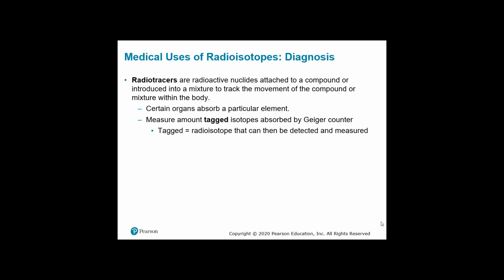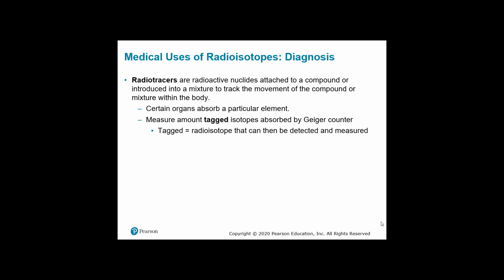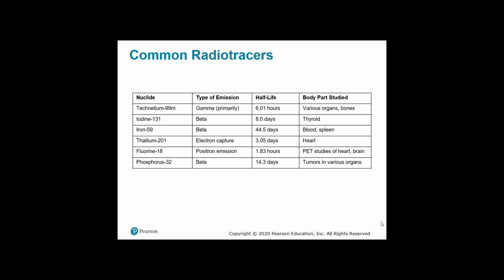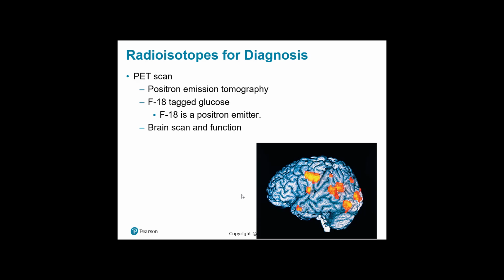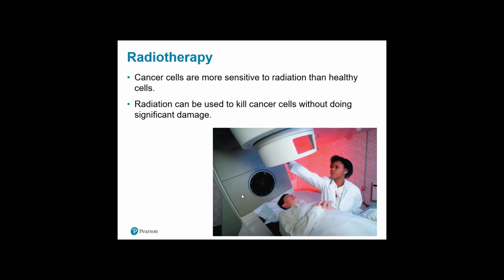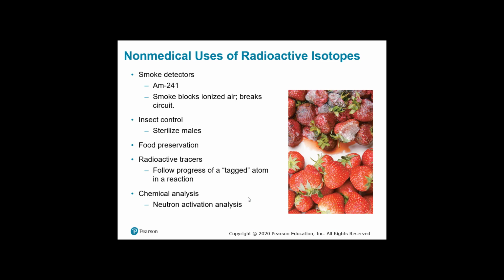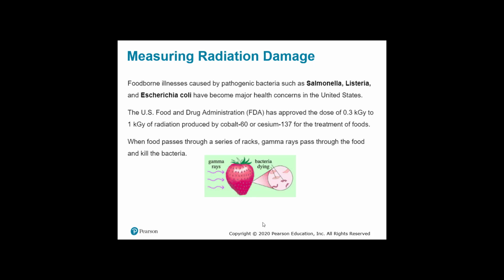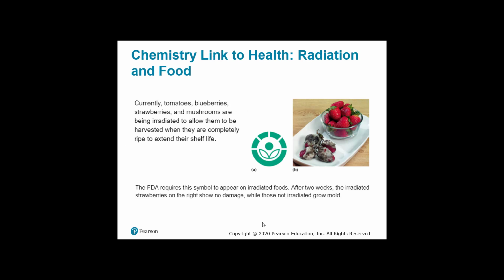112 21.12 Radioactivity in Medicine and Other Applications